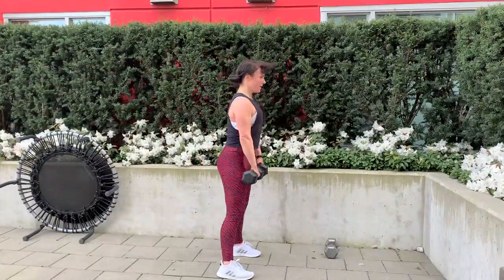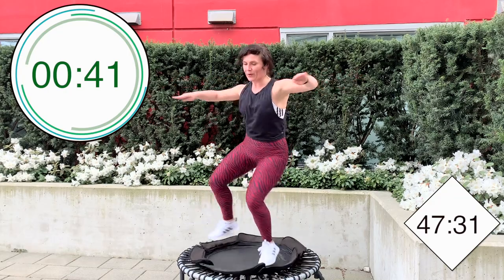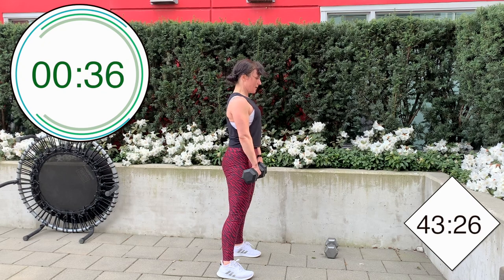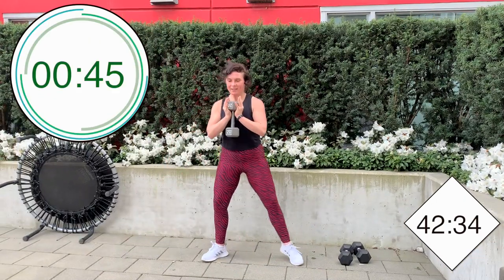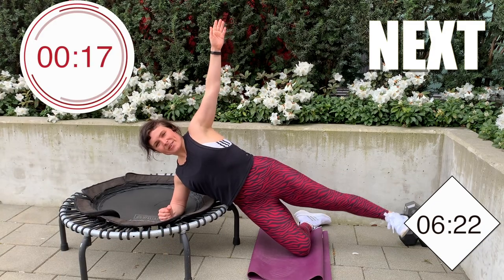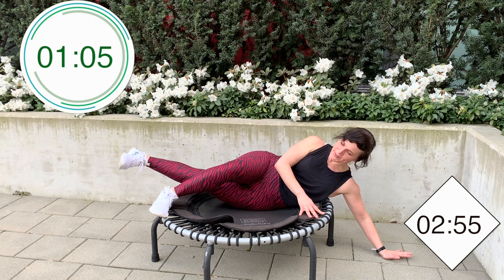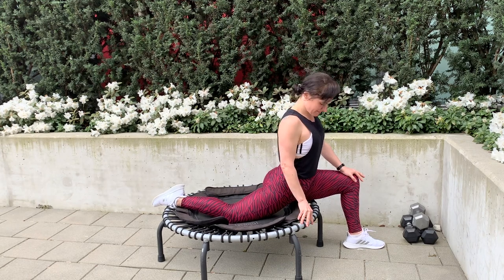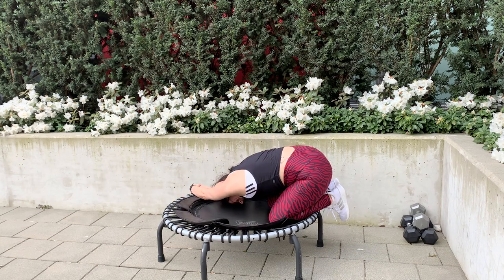Trampoline Workout // Lower Body Burner Circuit / Cardio & Strength / Heavy Weights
It's LEG DAY! Here is my Trampoline Workout // Lower Body Burner Circuit / Cardio & Strength / Heavy Weights. In this challenging rebounder workout with weights, we will work on building lower body strength. We have 3 circuits of 6 exercises: 3 cardio and 3 strength moves. We will work for 45 secs, followed by 15 secs of rest and will complete each circuit twice.This sweaty workout will finish with booty thigh burning pilates inspired exercises and of course. a relaxing stretch!

Challenge yourself with heavier weights! I will be using a set of 15 lbs (7 kg) and one 20lb (9 kg).

Please let me know what kind of trampoline workouts are your favourite!

I would like to acknowledge I have the honour of living in the beautiful unceded territories of the xʷməθkʷəy̓əm (Musqueam), Sḵwx̱wú7mesh (Squamish), and Sel̓íl̓witulh (Tsleil-Waututh) Nations.

I have 10 percent discount codes for both companies (USA only).If you live in Canada and want to buy a Jumpsport I am affiliated with a small business in Ontario and I receive a small commission from sales.

I have the 48 Inch Leaps and Rebounds and the 370 Pro JumpSport

This video was created by Naomi Joy Gallagher